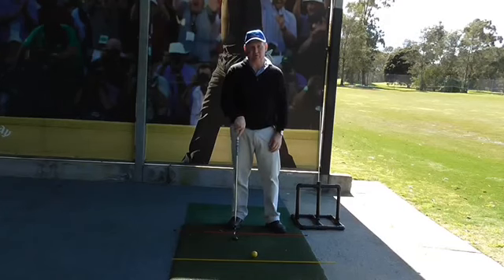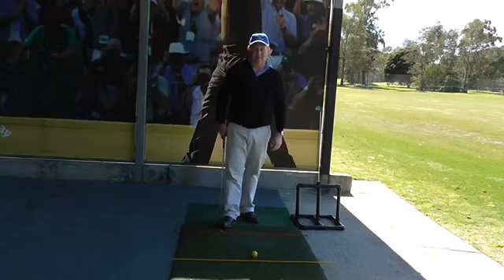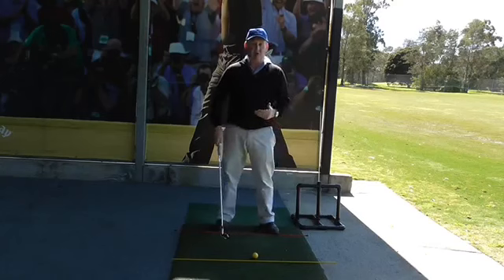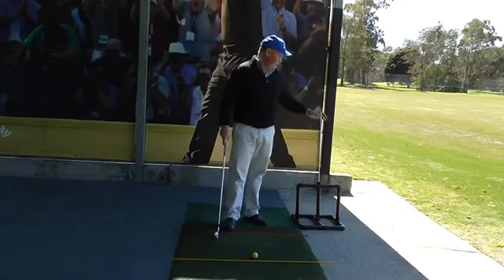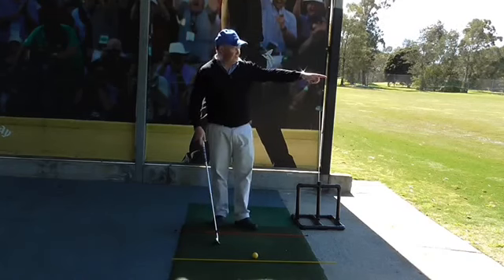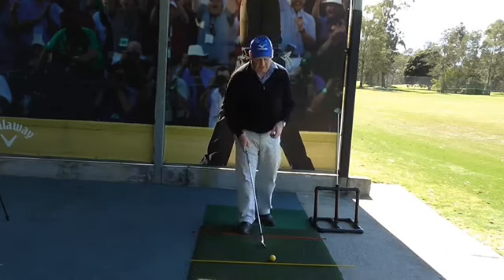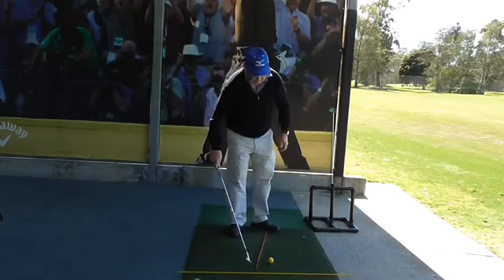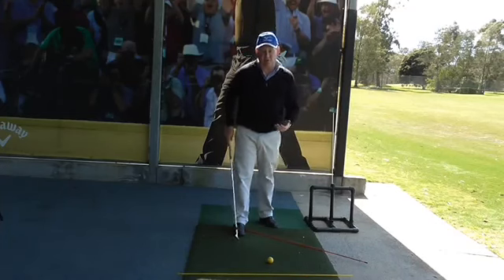5 Uses For Alignment Sticks